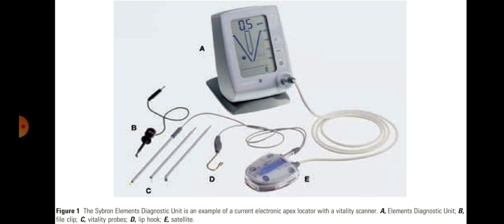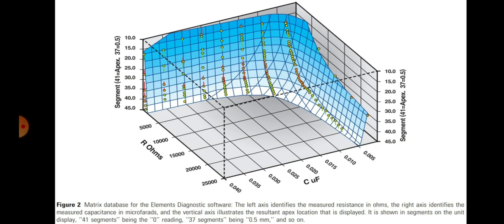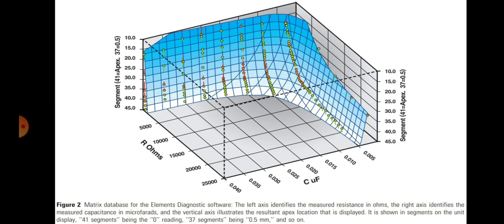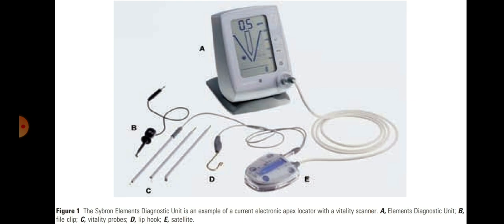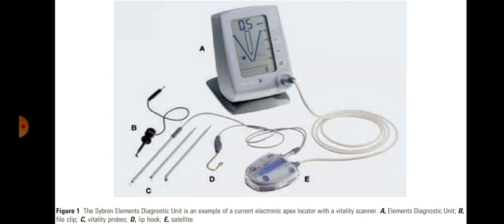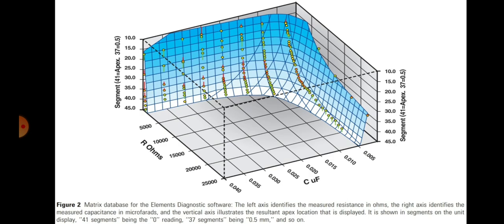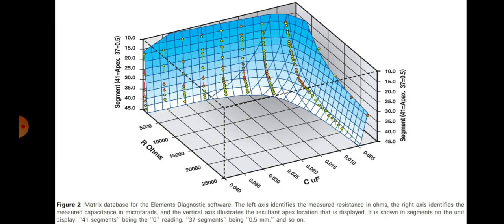ELECTRONIC APEX LOCATORS-PART 2